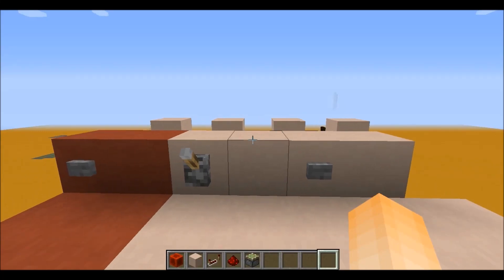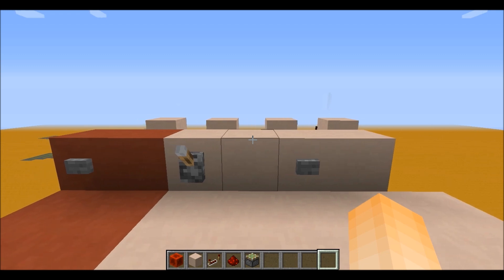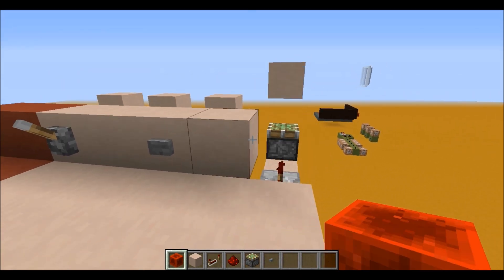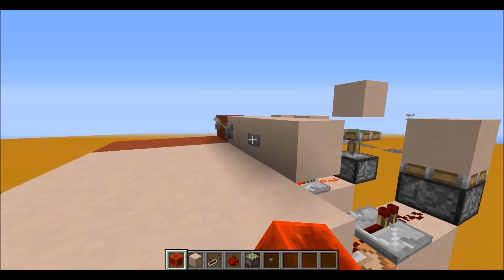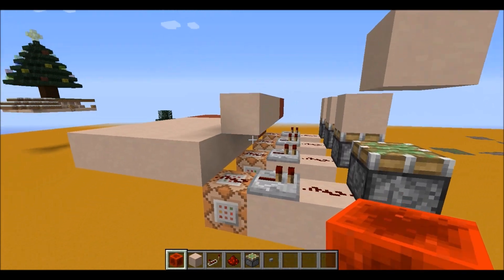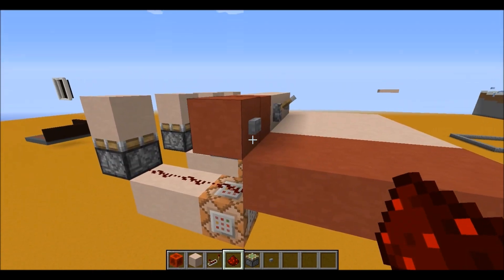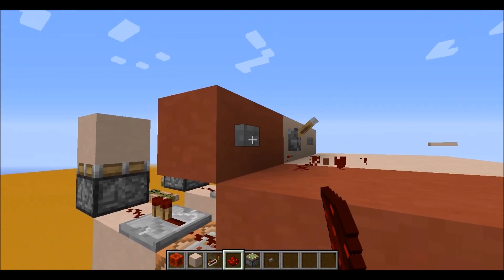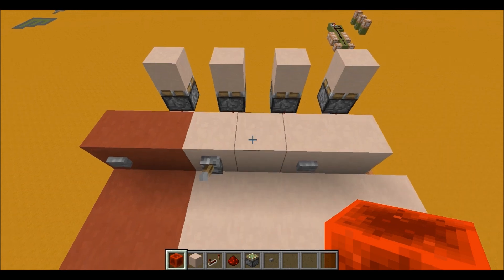Super compact Monostable Circuit In Vanilla Minecraft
This design is sadly not survival friendly, but it's still a great addition to any custom maps!

✉ Comment if you have any suggestions or ideas